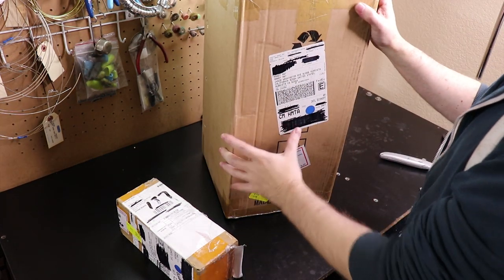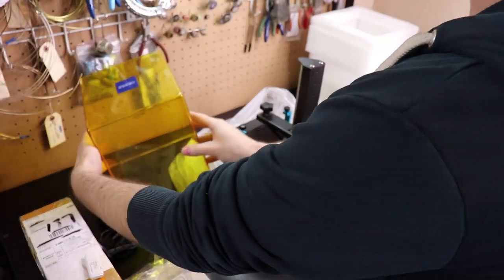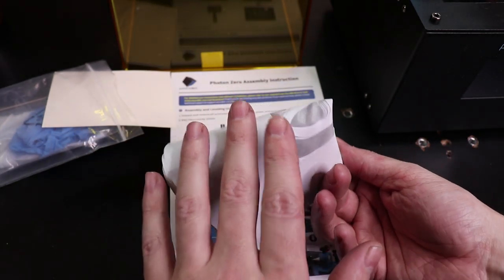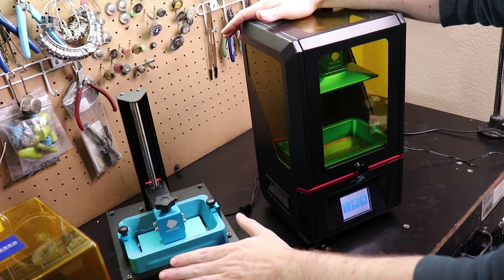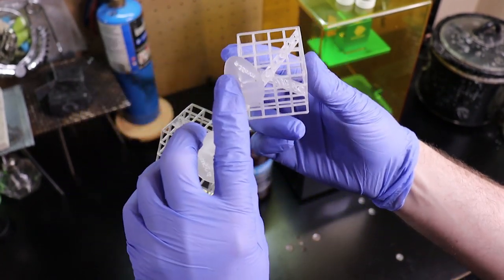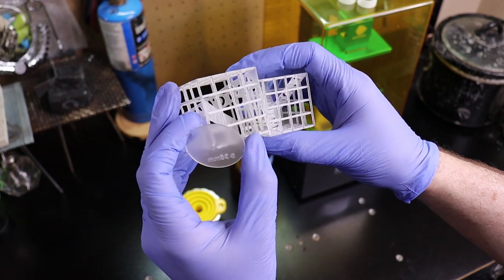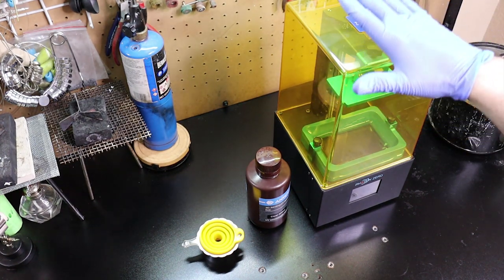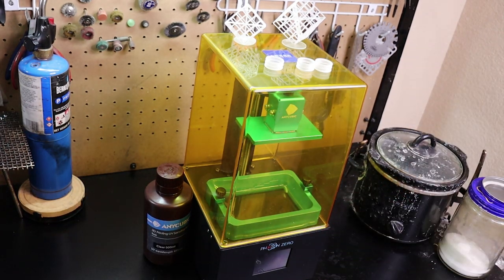Photon Zero VS Photon - Unboxing & Comparison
ANYCUBIC Photon Zero $199
ANYCUBIC Photon $229
Reusable Silicone Funnels & Resin Filter

ANYCUBIC sent me the new Photo Zero so I made an unboxing video and go over everything that came with it. I also do a quick comparison between the Photon Zero and original Photon 3d resin printer.

4. Just watching my videos helps out too and I'm happy to see that I have been able to help some may people get into jewelry making.